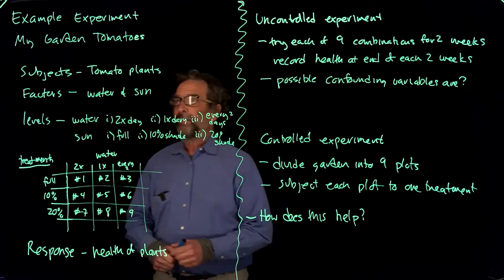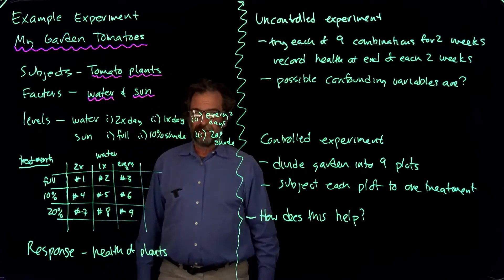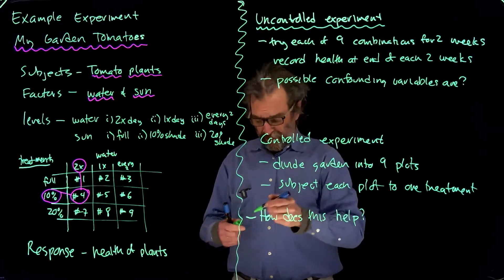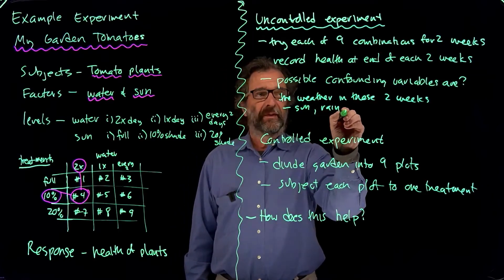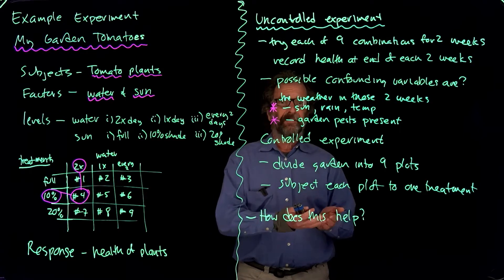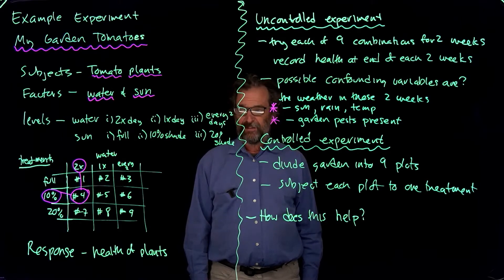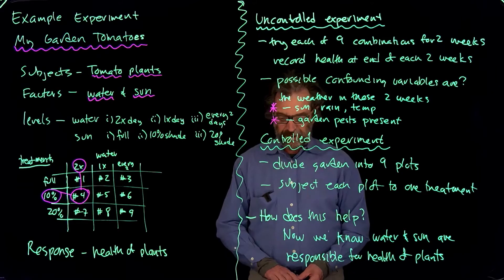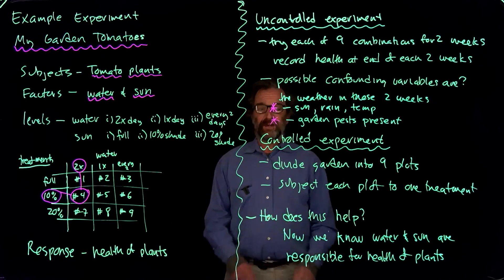156 1 6 3